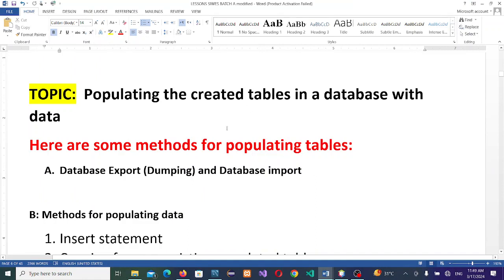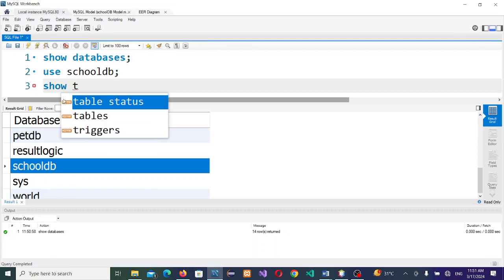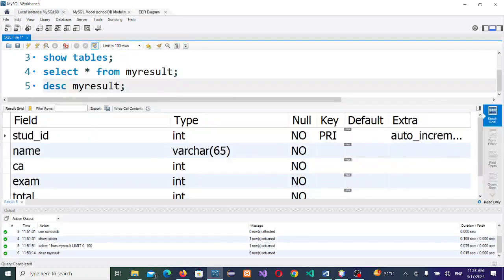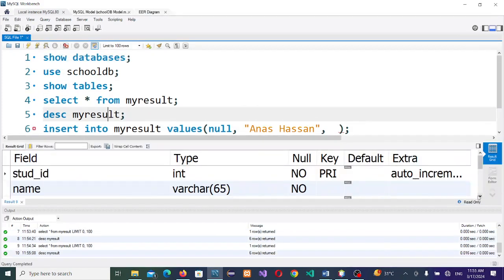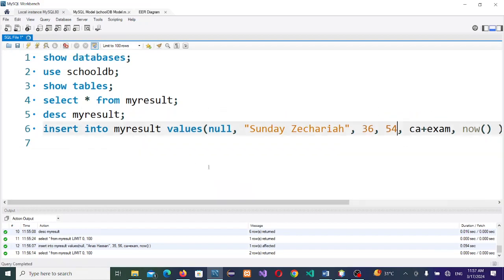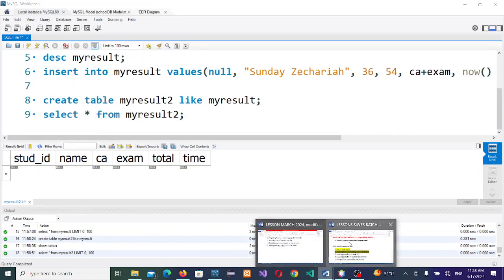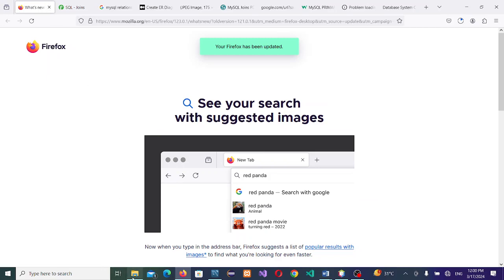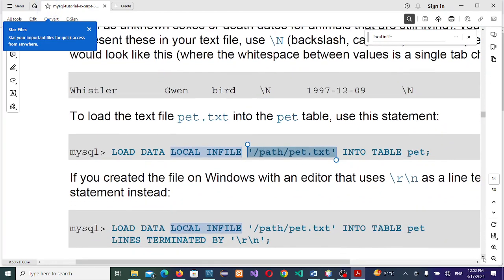Methods Of Populating Tables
This video teaches Methods Of Populating Tables.